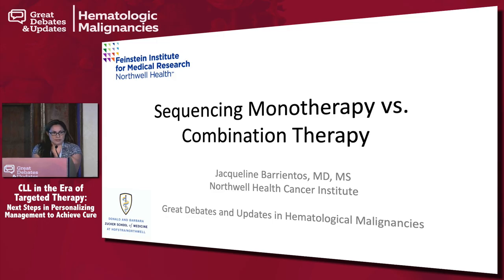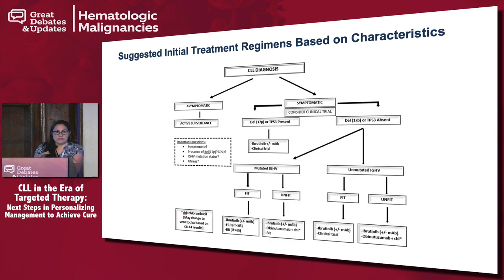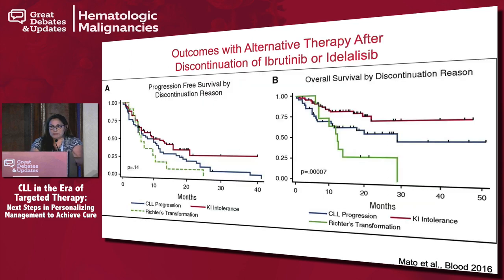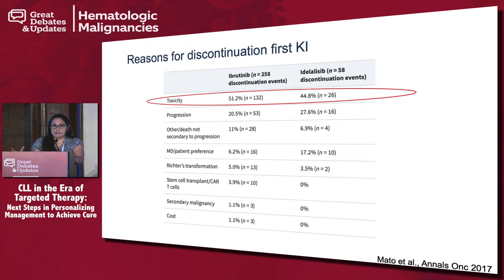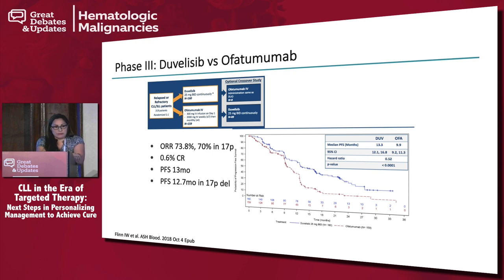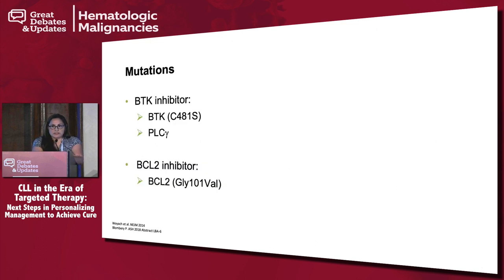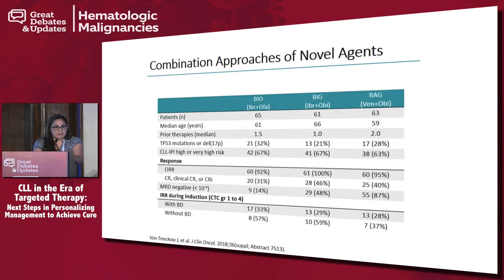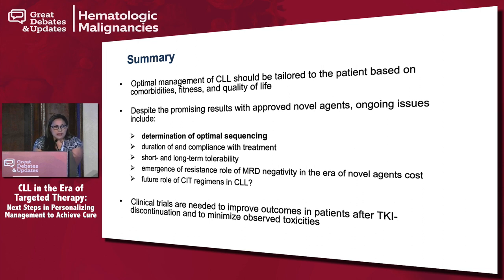CLL: Sequencing Monotherapy vs. Combination Therapy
In this presentation from the 'CLL in the Era of Targeted Therapy' symposium at the 2019 Great Debates & Updates in Hematologic Malignancies in New York, Dr. Jacqueline C. Barrientos discusses therapeutic sequencing in CLL patients, with a focus on mono vs. combination therapy.